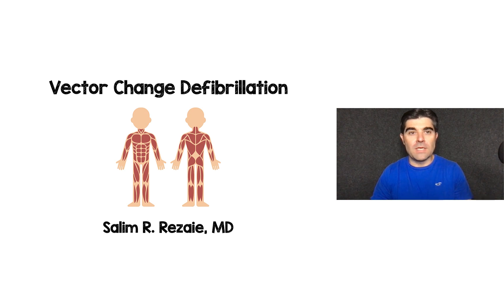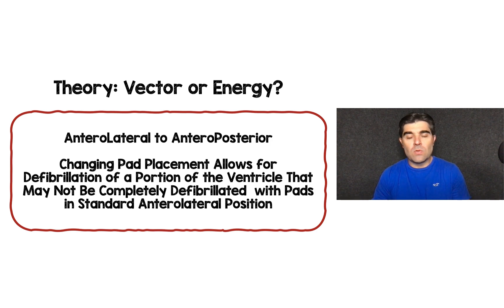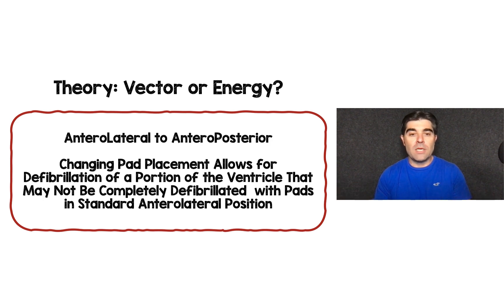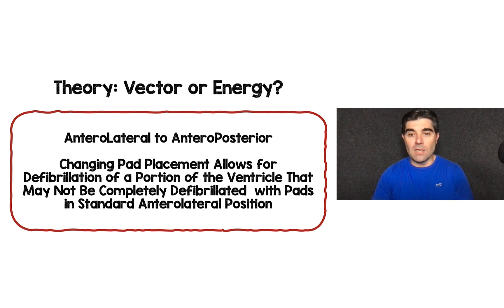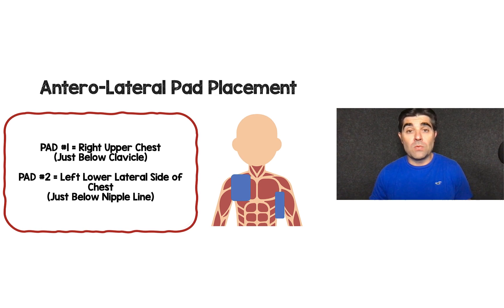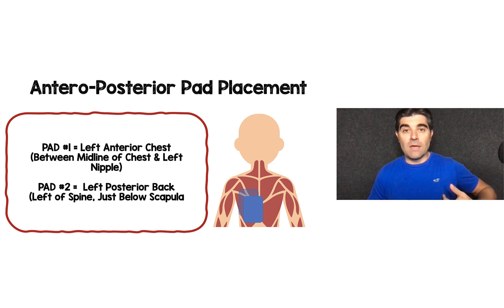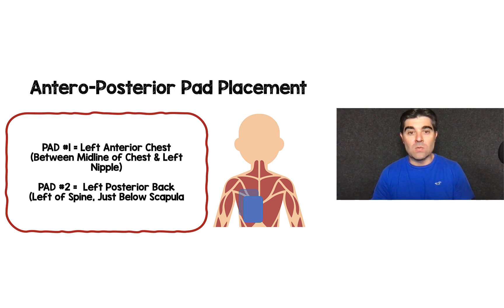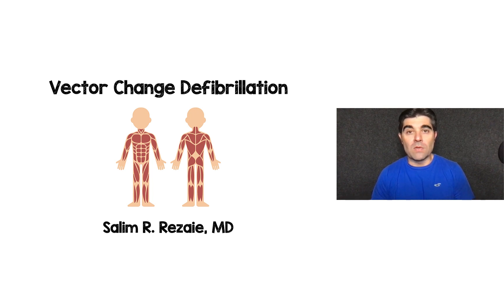Vector Change Defibrillation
I made a video on dual sequential external defibrillation for Gold and Platinum members and several people reached out to me to ask about vector change defibrillation.  In this video I go through the theory and how the pads are actually placed.